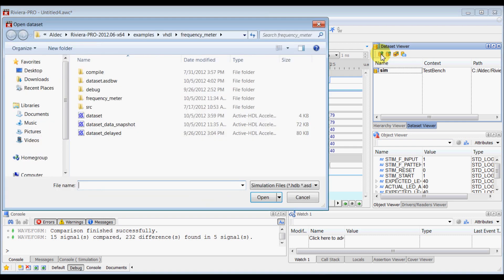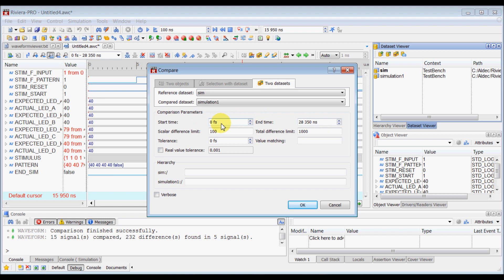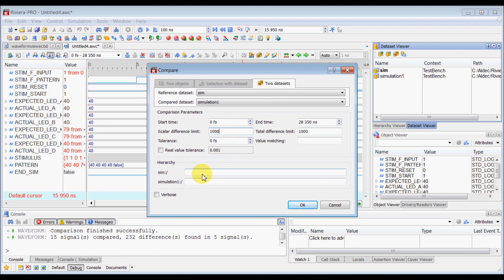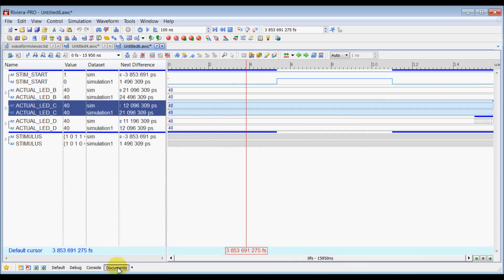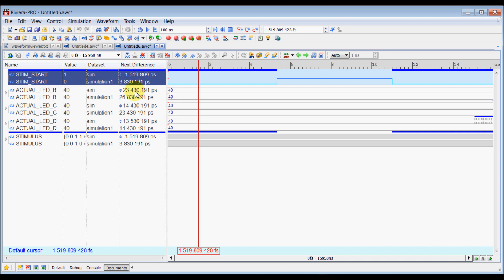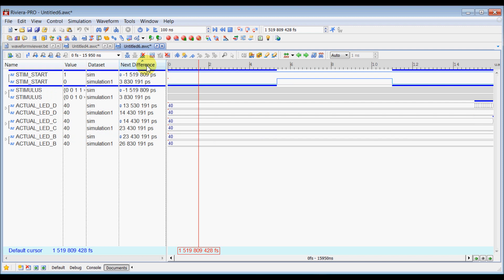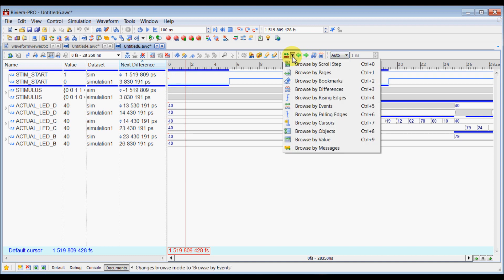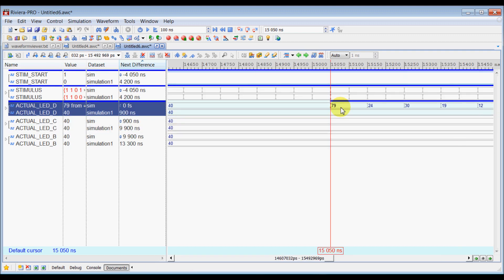Riviera-PRO 4.3 Debugging: Comparing Datasets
Comparing two different simulation datasets for differences in signals values.